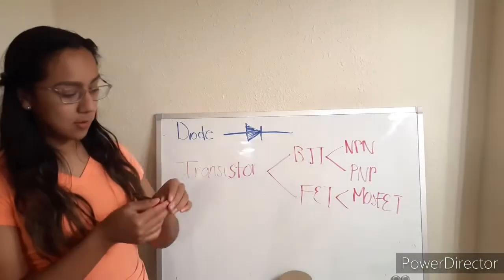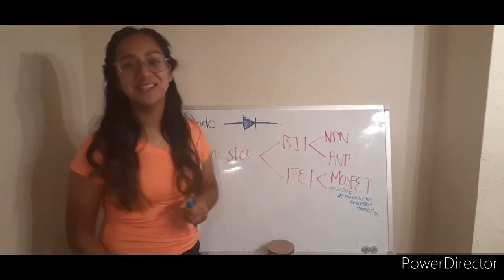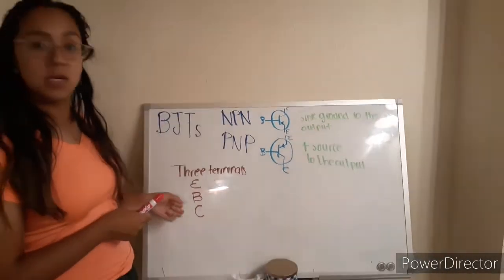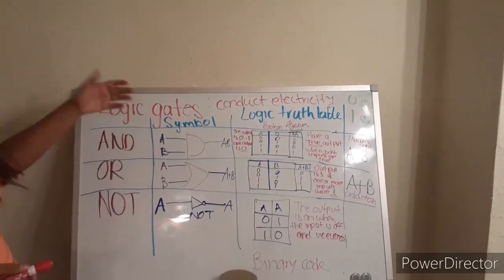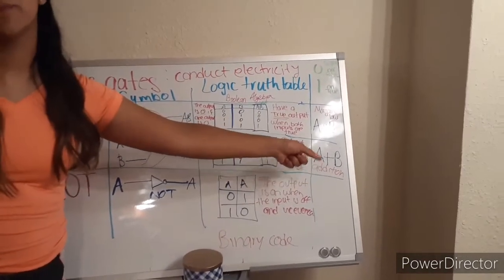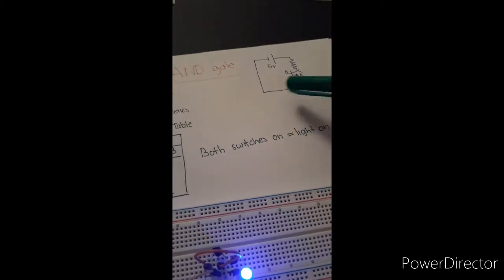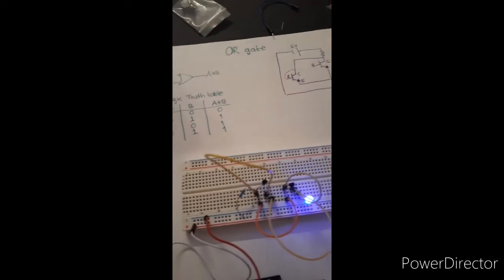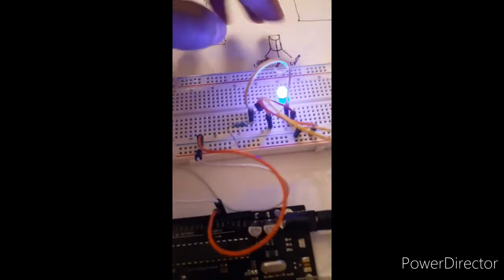Logic Gates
For my electromechanical Systems course, project #3.